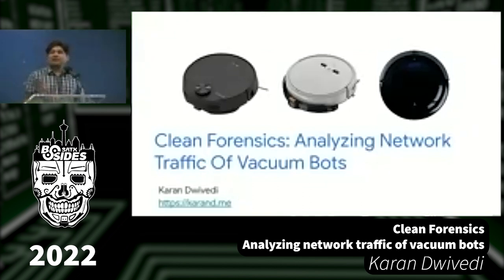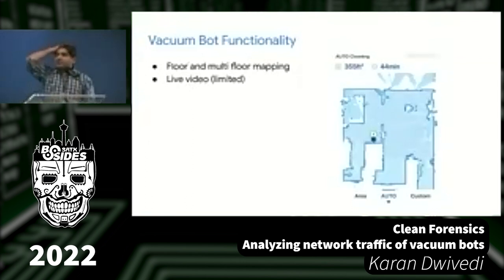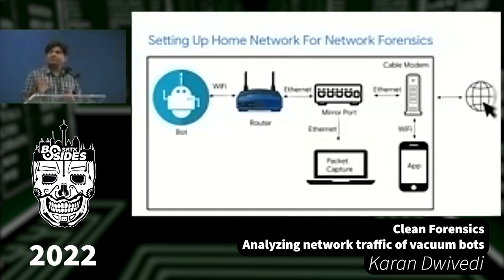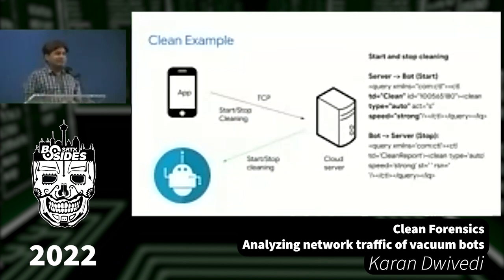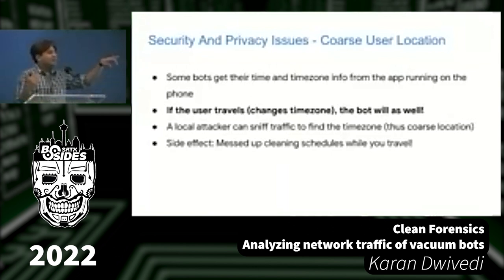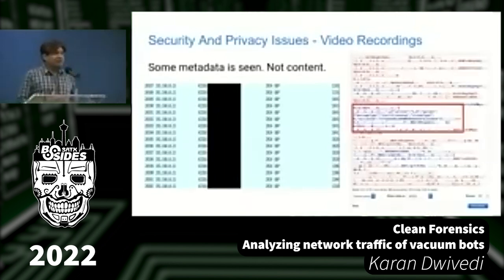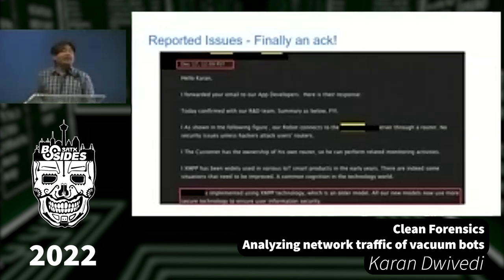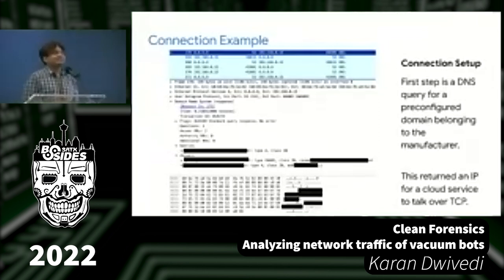Clean Forensics Analyzing network traffic of vacuum bots - Karan Dwivedi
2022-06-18, 15:00–15:45, Track 1 (UC Conference Rm A)
Have you ever wondered how vacuum bots work under the hood? How safe is your home’s floor plan that these bots automatically scan? This talk will walk you through a step-by-step procedure on how you can perform network forensics on vacuum bots all from the comfort of your own home. The audience walks away with not only the awareness of security and privacy issues with vacuum bots but also a method to research on their own.

Outline
- Introduction
- Who Am I?
- Why research vacuum bots?
- Key points that highlight pervasiveness (metrics including industry size, trends, key players)
- Intro to vacuum bots
- Typical features of a bot
- Specific commands (Left, Right, Forward, Reverse)
- Cleaning modes (auto, spot, edges)
- Cleaning schedules
- Maps (single and multi floor) and accessory health monitoring (e.g. brushes)
- Steps in setting up a bot
- Installing and registering an account on the vendor’s app on your phone
- Connecting bot to local wifi
- Linking bot to your account on the phone
- Conducting network forensics
- Setting up a home network (hardware and software required)
- Examining bot communication protocols
- XMPP and an example of bot - vendor cloud server communication
- MQTT and an example of bot - vendor cloud server communication
- Examining bot authentication protocols
- SASL over XMPP
- Secure MQTT
- Security and Privacy Concerns
- Remote controlling/hijacking
- Discuss the potential ways this can happen:
- Using MITM on the local network
- Breach of credentials used on the app
- Privacy of home floor plans
- Discuss how plans are created, stored and updated
- Security and Privacy of audio and video recordings
- Discuss how these are stored.
- Show example of network capture which contains the feed.
- Reported issues (for a set of bots)
- Plaintext password transmission in XMPP to the vendor’s cloud server
- Manipulating cleaning schedules
- Discuss how some bots retrieve their current time and how this can be abused.
- Conclusion
- Recap of research contributions
- Key takeaways for the audience
- QnA

Karan Dwivedi is a security manager at Google. He has over 6 years of experience specializing in digital forensics and incident response. Prior to Google, he was part of the incident response team at Yahoo where he gained experience in responding to the world’s largest breach. He serves as a program committee member of the DFRWS conference and DFIR Reviews publication. He graduated from Carnegie Mellon University with a Master's in Information Security in 2016. He owns the blog allthingspwned.com where he provides interviewing advice for security engineers. His articles are provided as a reference by Google's hiring team.